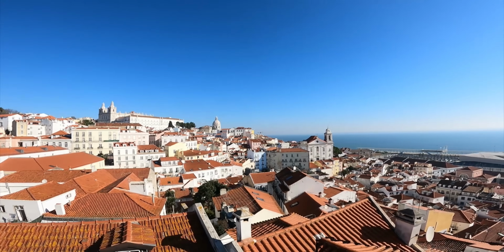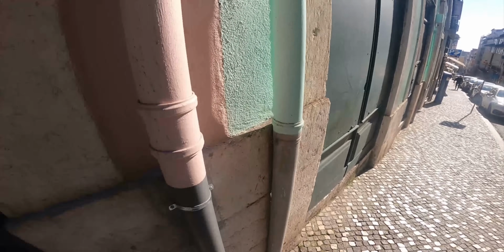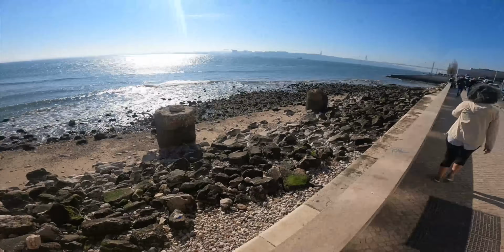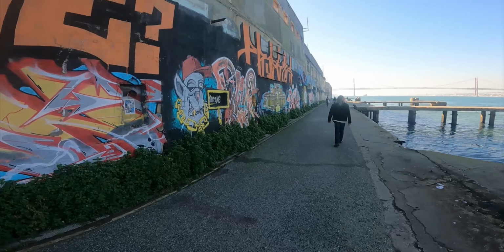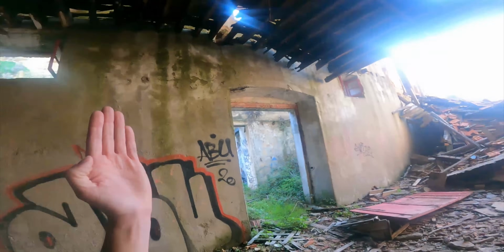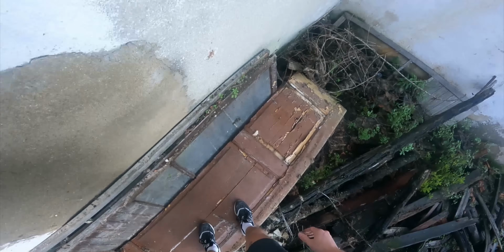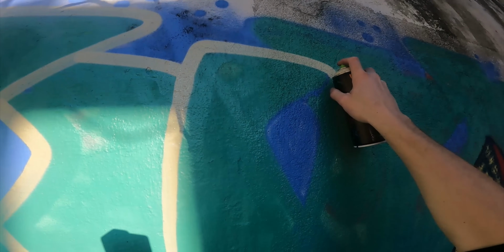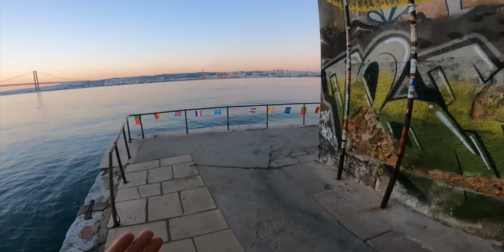Graffiti trip to Lisbon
Chuck went to Lisbon on a city trip but he clearly couldn't help himself. He really wanted to paint something so he came up with an idea to find amazing color combinations in the streets for his next graffiti piece. He went to some abandoned buildings to see how the color worked together.

TIMESTAMPS:
00:00 Intro
00:17 Getting inspired by Lisbon
00:34 How I find amazing color combinations
01:00 Choosing a picture
01:17 Graffiti Store Crackids Lisboa
01:48 On my way to the spot
02:16 Entering Abandoned buildings
04:08 Start Painting
08:19 The final result

CAPS USED:
Medium hardcore cap
Montana level 1 cap
Pocket cap

COLORS USED:
Dark indigo
Easter Yellow
Face
Bloody Mary
Patina
Blue lagoon

ABOUT US:
GraffitiBloq is all about Graffiti painting, Testing Graffiti Products like Markers, Squeezers, spray paint and caps, Adventures and giving exposure to other Graffiti Artists or Writers.